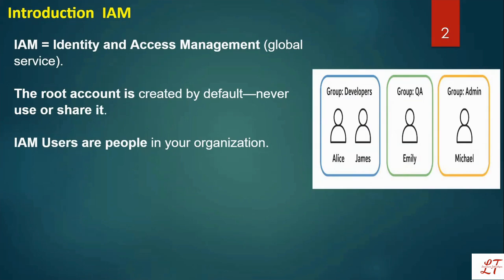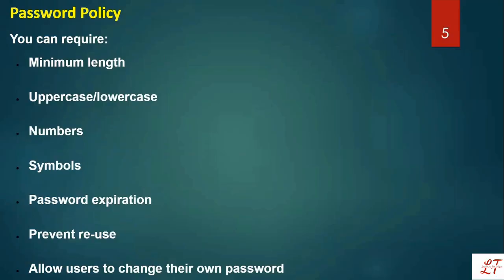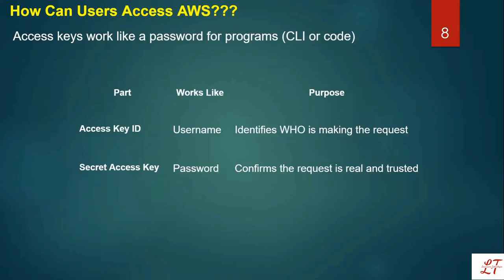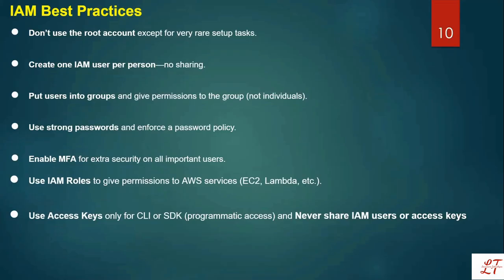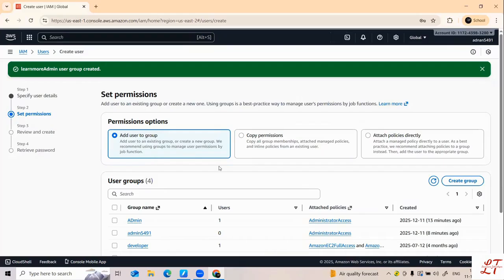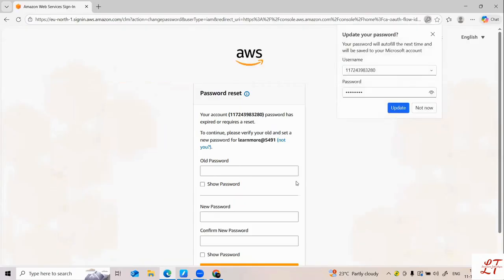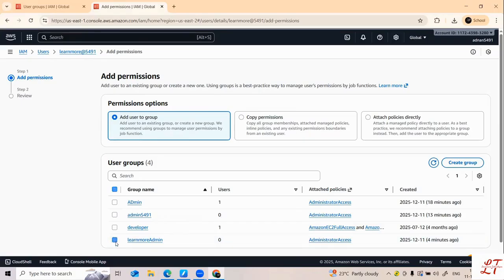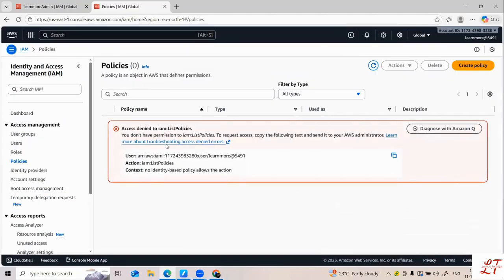AWS IAM Full Tutorial | Hands-On Identity & Access Management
Welcome to this AWS IAM Tutorial! 🚀
In this video, you’ll learn AWS Identity and Access Management (IAM) — the core service that controls who can access AWS and what they can do.

IAM is one of the most important services in AWS security, and understanding it is essential for cloud beginners, DevOps engineers, and anyone preparing for AWS certifications.

🔐 What You Will Learn in This Video:
1️⃣ What is AWS IAM?

Identity and Access Management explained

Why IAM is critical for AWS security

2️⃣ IAM Core Components

Users – Individual identities

Groups – Collection of users

Roles – Temporary access for services & users

Policies – Permissions written in JSON

3️⃣ IAM Policies Explained

Allow vs Deny

Managed policies vs Inline policies

4️⃣ IAM Hands-On Demo

Create IAM user

Assign permissions

Login using IAM user

Test access to AWS services

5️⃣ IAM Best Practices

Never use root account for daily work

Enable MFA

Use roles instead of access keys

Apply least privilege

✔ AWS beginners
✔ Students preparing for AWS Cloud Practitioner / Solutions Architect
✔ DevOps & Cloud Engineers
✔ Anyone interested in cloud security

📌 Why Learn AWS IAM?

IAM protects your AWS resources from unauthorized access and helps you manage permissions securely across services like EC2, S3, Lambda, and RDS.